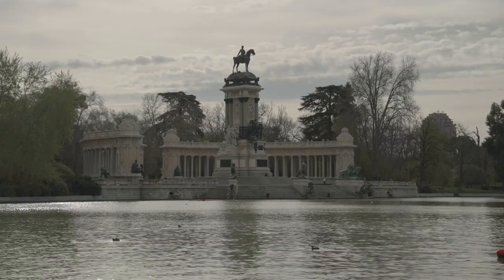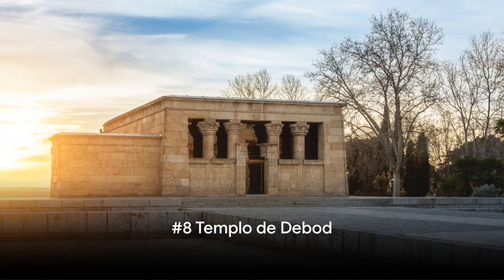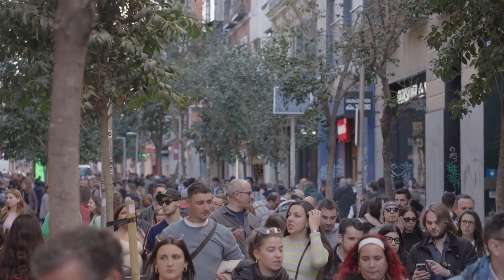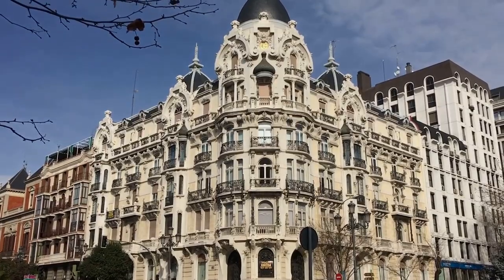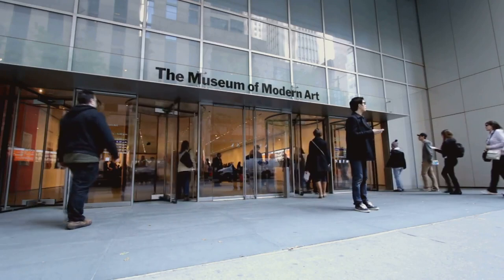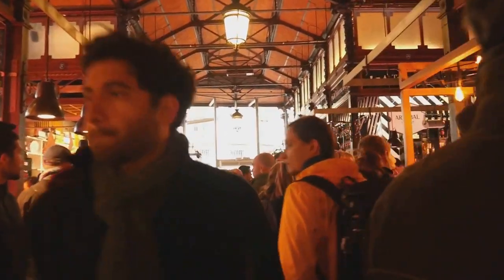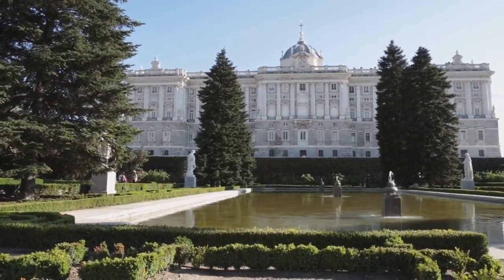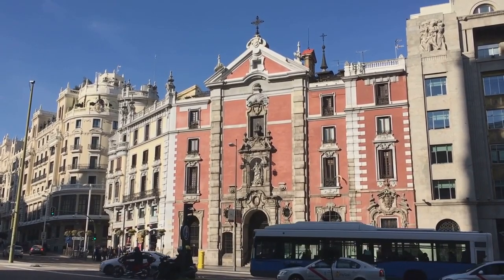TOP 10 must-see sites - exploring Madrid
Welcome to our ultimate guide to Madrid's top 10 must-see attractions! In this video, we will take you on a virtual tour of the vibrant capital city of Spain, showcasing the best that Madrid has to offer. From iconic landmarks to hidden gems, we've got you covered. So sit back, relax, and let us be your guide to all things Madrid! 1. Royal Palace of Madrid 2. Prado Museum 3. Retiro Park 4. Puerta del Sol 5. Plaza Mayor 6. Gran Vía 7. Temple of Debod 8. Mercado de San Miguel 9. Santiago Bernabéu Stadium 10. El Rastro Market Whether you're a first-time visitor or a seasoned traveler, Madrid's top 10 attractions are sure to leave you in awe. So grab your map, lace up your walking shoes, and get ready to explore the beauty and culture of this amazing city.

00:00 Retiro Park
00:54 Museo del Prado
01:49 Templo de Debod
02:37 Santiago Bernabeu Stadium
03:44 Gran Via
04:37 Puerta de Alcalá
05:48 Museo Nacional Centro de Arte Reina Sofía
06:48 El Rastro
07:42 Puerta del Sol
08:36 Palacio Real
09:37 Outro